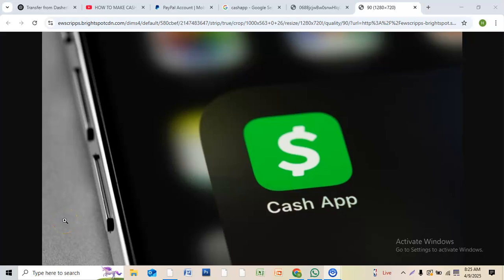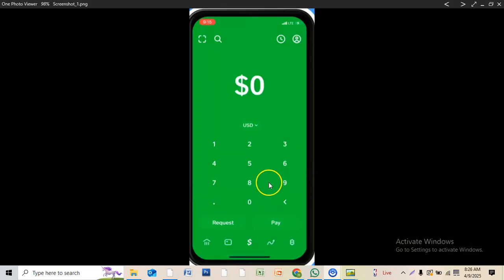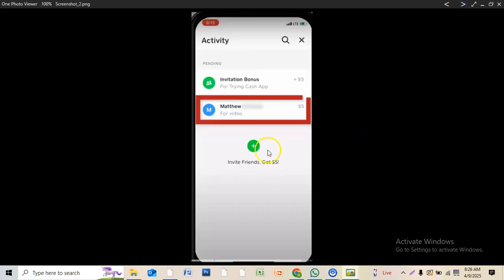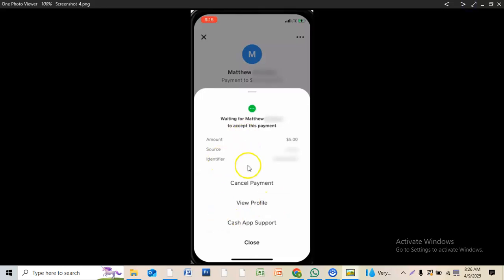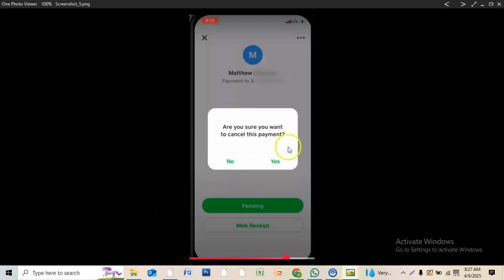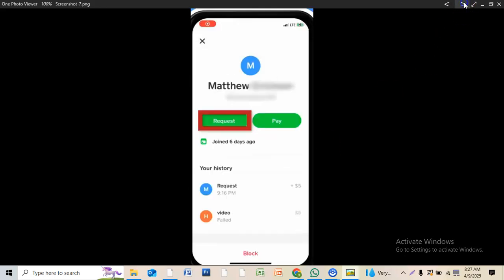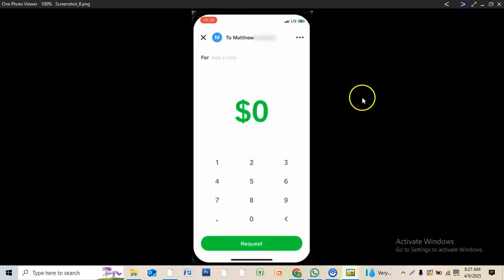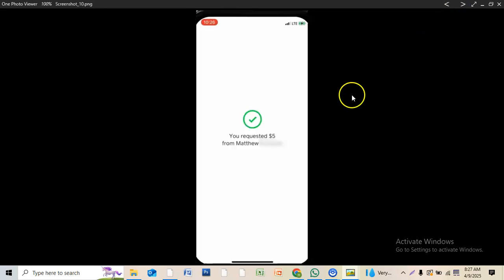HOW TO MAKE CASH APP STOP REFUNDING 2025 (SIMPLE GUIDE)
- If you're dealing with unwanted refunds, this video will show you how to make Cash App stop refunding your payments. We explain the common reasons behind automatic refunds and what settings or steps you can take to avoid them. Learn how to ensure smooth and successful transactions every time.